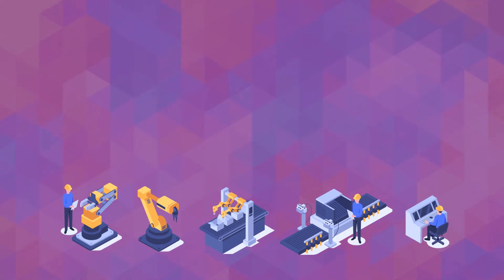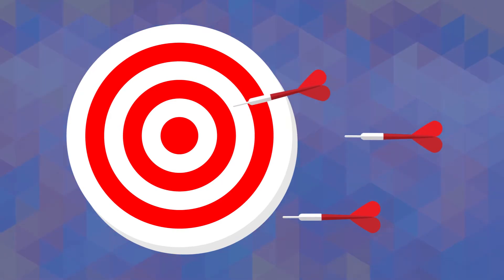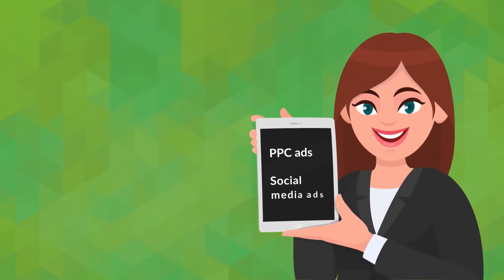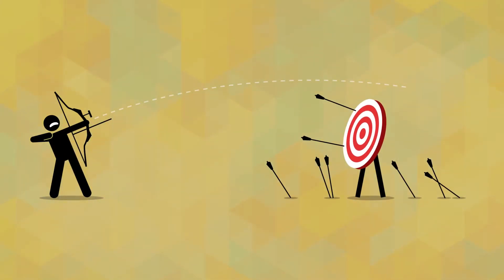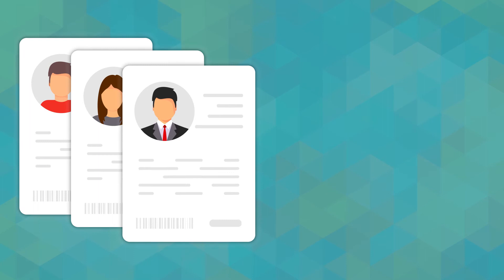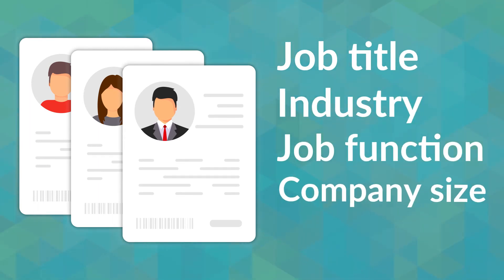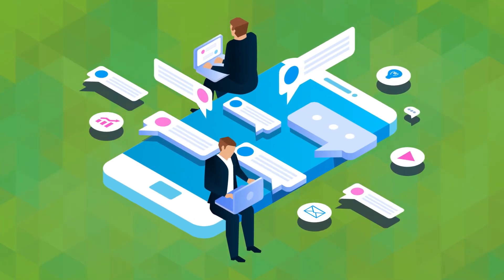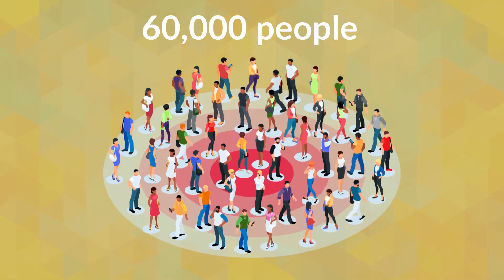Online advertising targeting advice for manufacturers | Need-to-know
To learn more, you can read our full guide on advertising targeting for manufacturers on our training platform,

If you’re a manufacturer, how should you target your online advertising campaigns? Should your targeting be broad, or very specific?

The answer actually depends on what type of advertising campaign you’re running.

A lot of people think that PPC ads and social media ads are the same, but they couldn’t be more different!

For this reason, the targeting needs to be different too.

First of all, let’s look at how to target your PPC ads.

One of the main mistakes manufacturing brands make with their PPC campaigns is to target very specific keywords.

If you’re entering a new market and you’re just targeting your brand and product names without people actually knowing who you are, you’re not going to see many conversions because people just won’t be searching for you or your products.

If your brand isn’t famous worldwide, it’s time to step back and accept that you’re not quite a celebrity yet, and that you need to go a bit broader.

Your keywords should be about what your products do, the industry you’re in, and maybe even your target audience.

Now let’s look at how to target your social media ads.

Social media targeting works very differently. Instead of keywords, you should target your customer personas.

To create your ideal persona, you need details such as their job title, industry, job function, company size and interests.

Most of the social media platforms have these options when it comes to targeting – you just need to select them.

The average number of people you should have in your target audience on social media is about 60,000 people.

Can you think of any other tips on how manufacturers should target their online advertising campaigns?